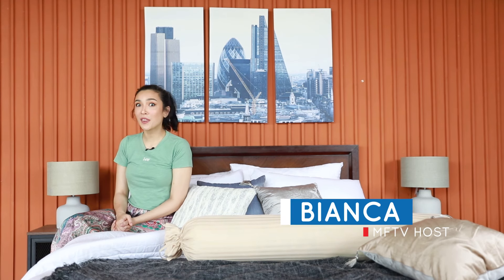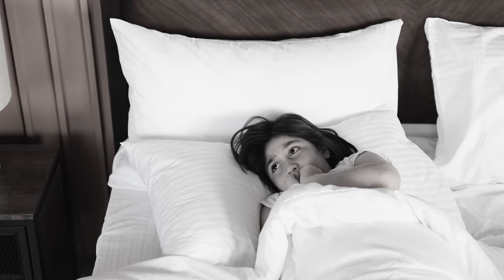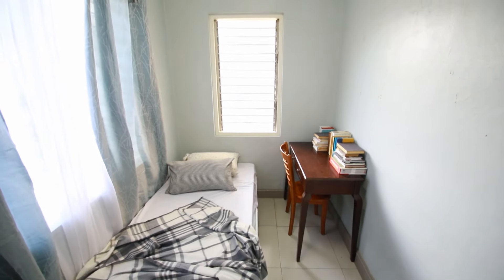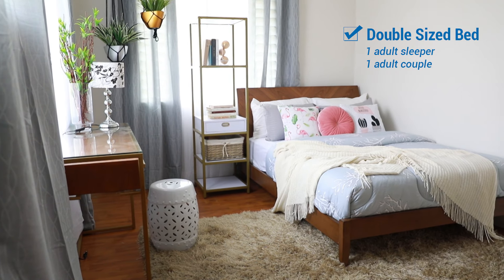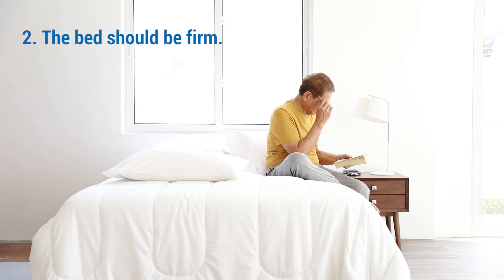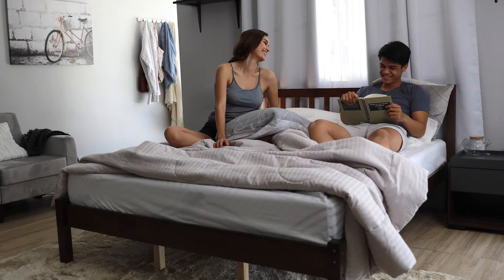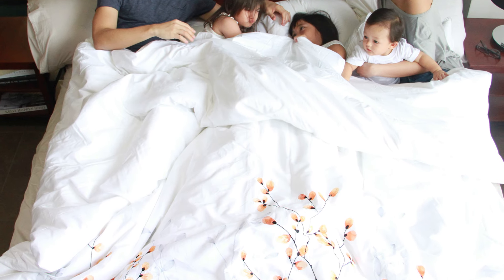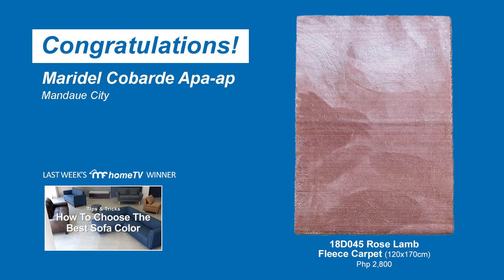How To Choose The Right Bed Size | MF Home TV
A bed that's too small is uncomfortable and a bed that's too big is also impractical. In buying things for the home, it's always a good idea to do research first. Watch our latest episode to help you make informed decisions in choosing the right bed size for children, students, guest bedrooms, adults, couples, the elderly, and families.